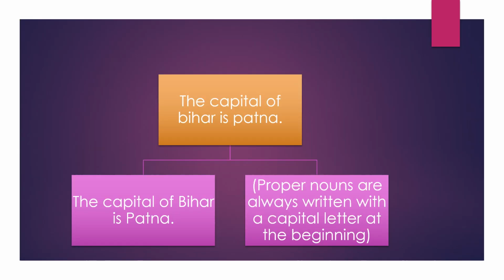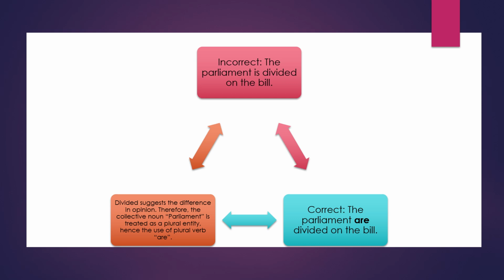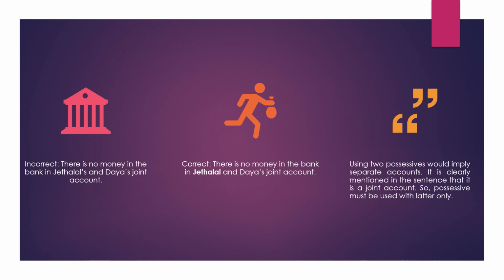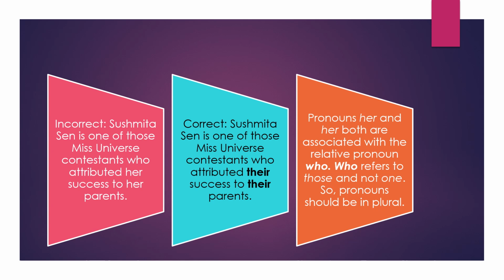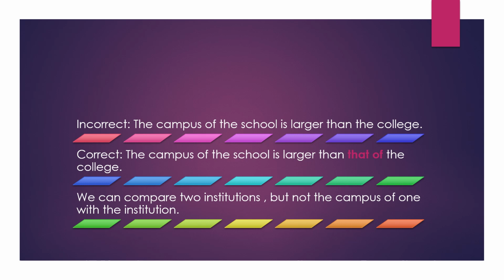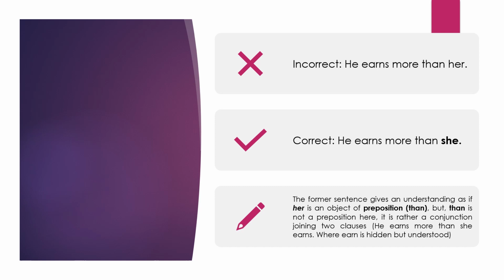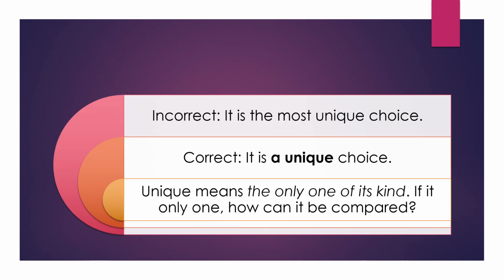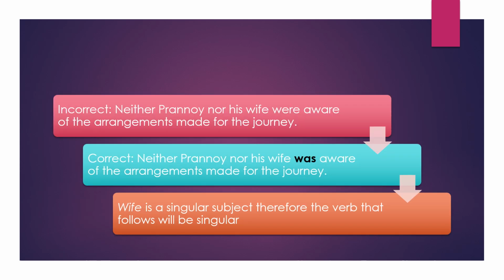Parts of Speech Sentence Correction